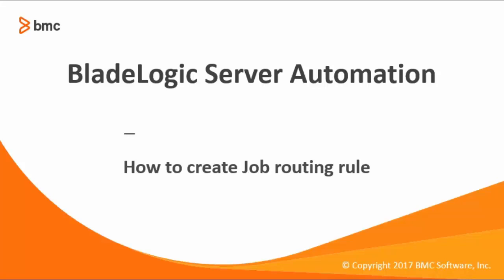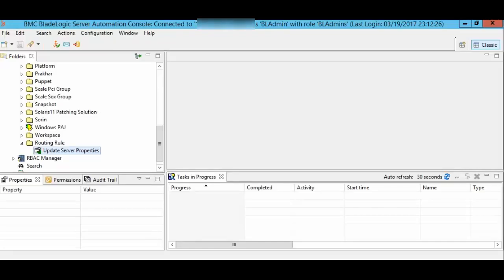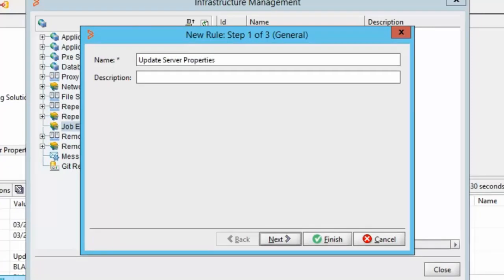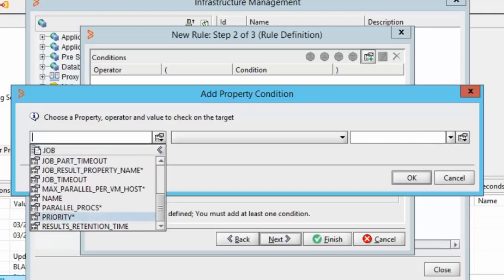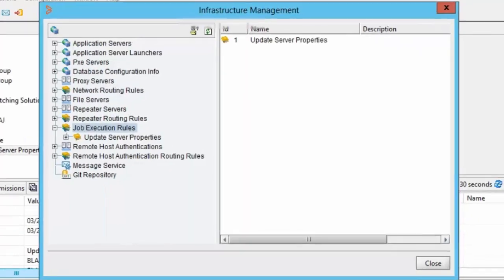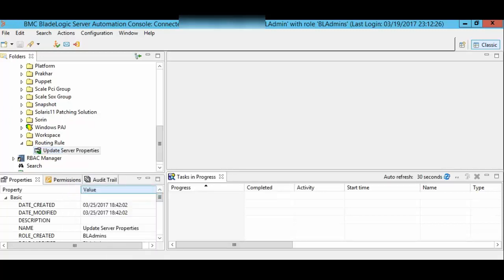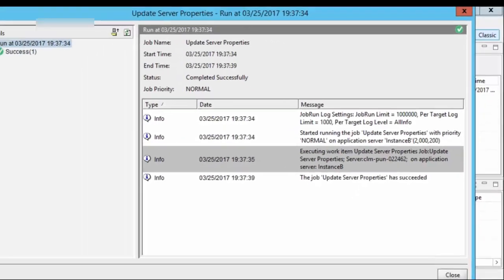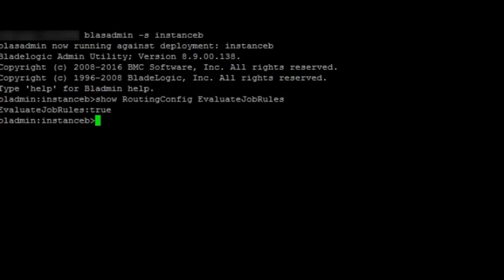BSA: Creating routing rules for job execution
This video demonstrates how can you Creating routing rules for job execution in Server Automation.
For more information on this topic, see the following topics on the BMC Online Documentation Portal: